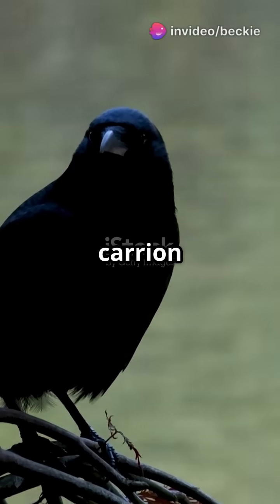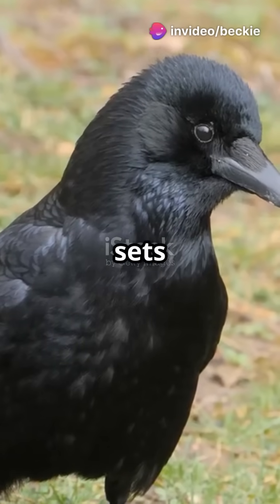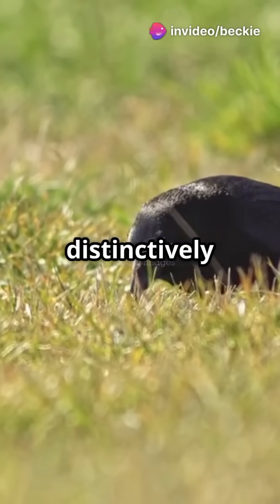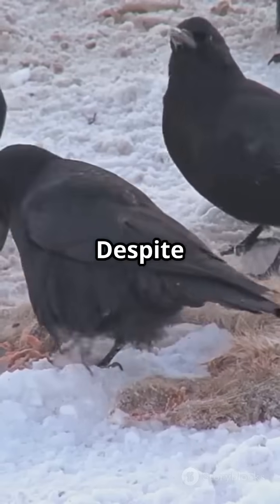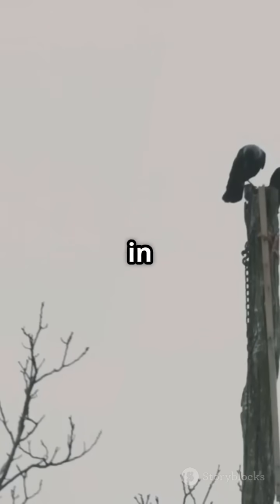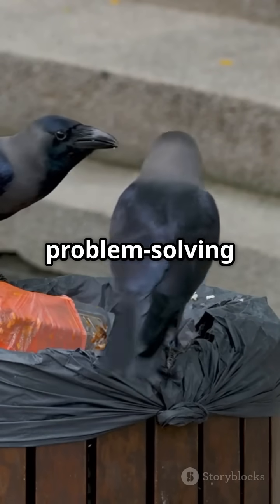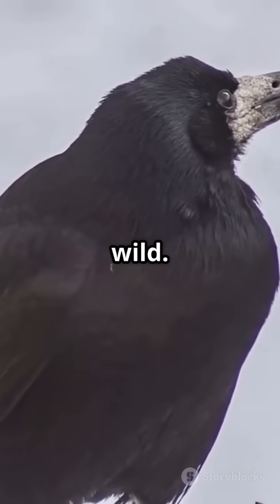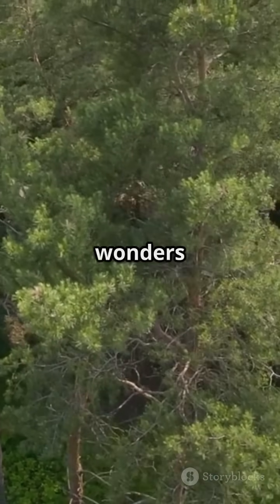June 10, 2025 THE SECRET OF THE CARRION CROW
Dive into the captivating world of the carrion crow in our latest YouTube Short, "Discovering the Secrets of Carrion Crows!" 🐦✨ Unravel the distinct characteristics that set these remarkable birds apart from their common relatives. From their shiny black plumage to their unique scavenging habits, we explore the intelligence and adaptability of *Corvus corone*. Discover how these solitary birds play a crucial role in the ecosystem and their fascinating vocalizations!

Join us on this visual journey through lush landscapes and intimate close-ups of carrion crows in their natural habitat.